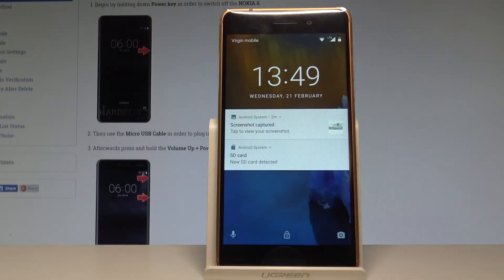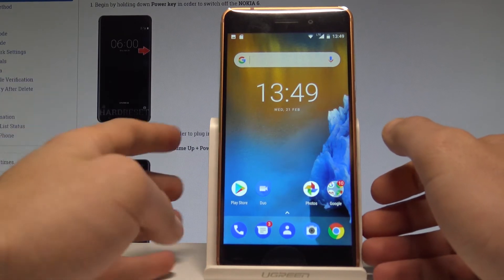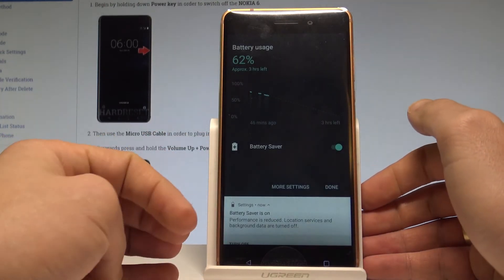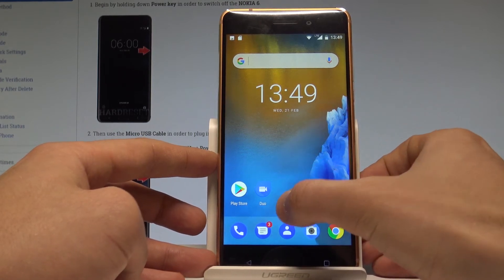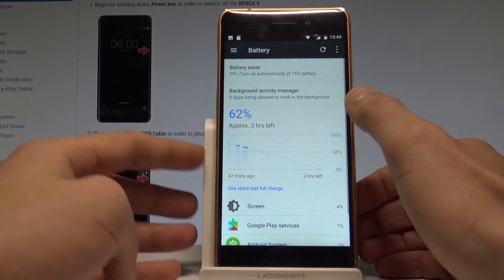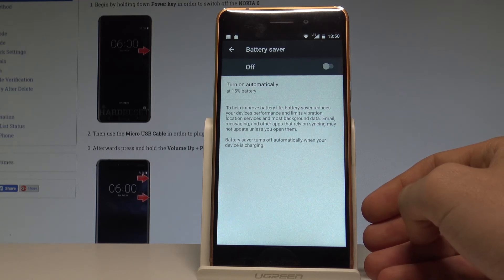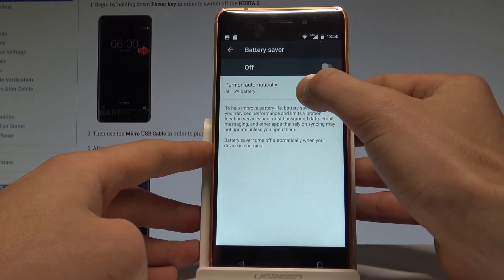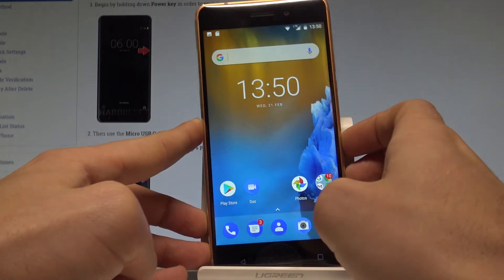How Use Power Saving Mode on NOKIA 6 - Battery Saver |HardReset.Info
The easy way to set up the battery saver mode on NOKIA 6. In just a few steps you enable the Android power saving mode. Afterward you can configure settings of this feature.

How to enable battery saver on NOKIA 6?  How to use battery saver on NOKIA 6? How to set up power saving in NOKIA 6? How to use power saving mode on NOKIA 6?